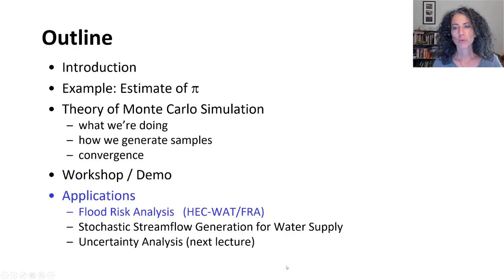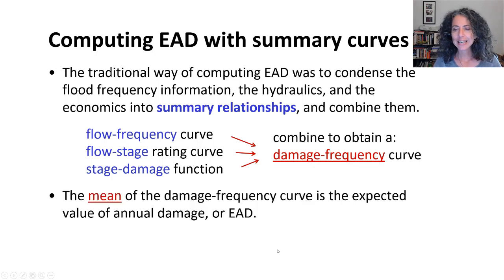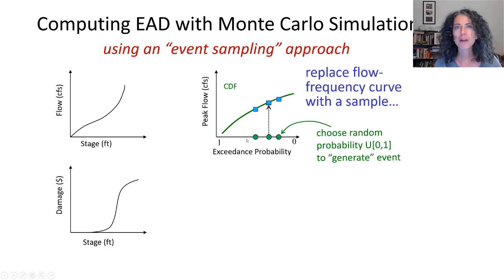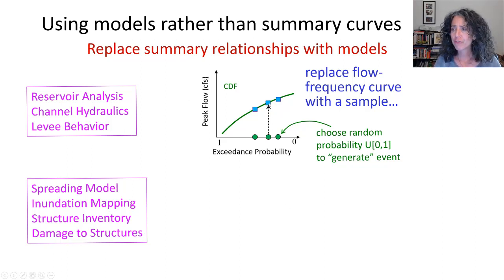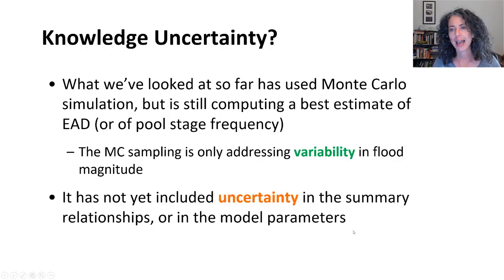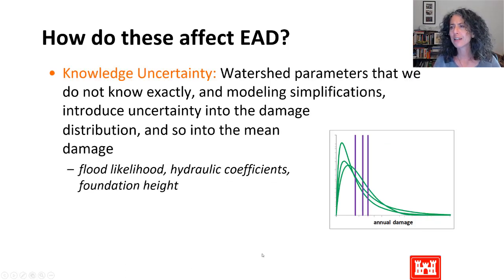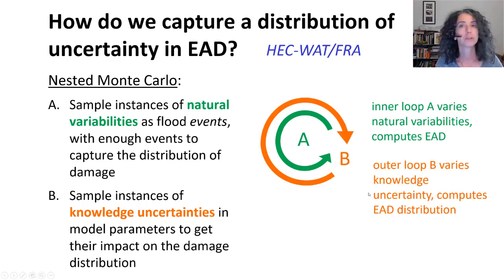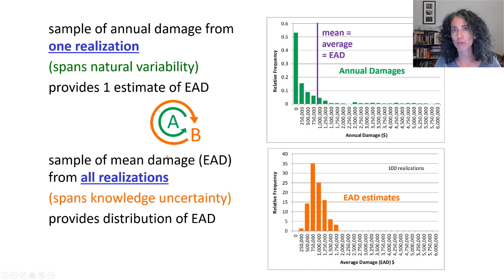monte carlo 3